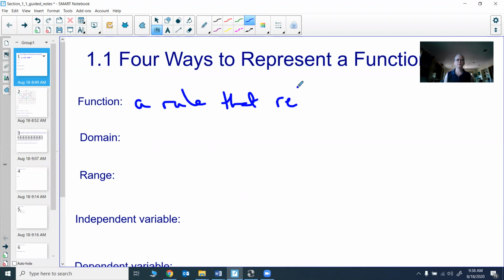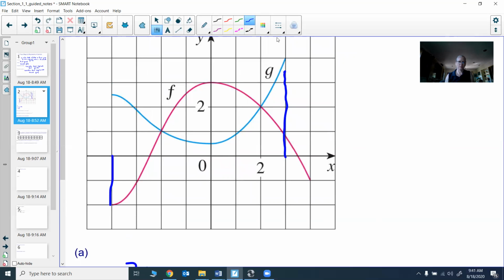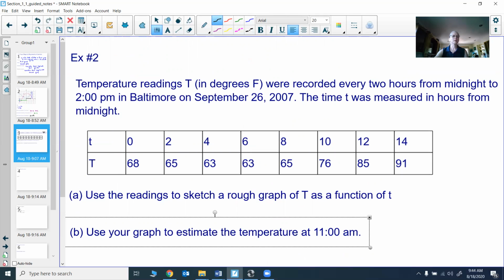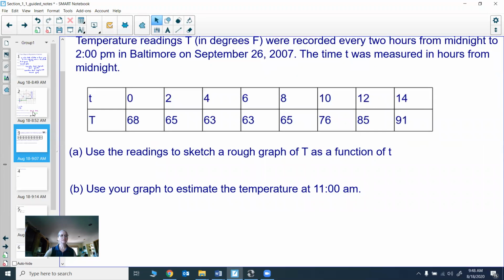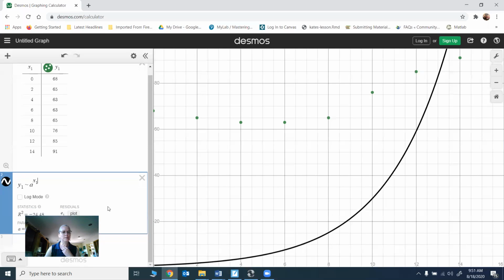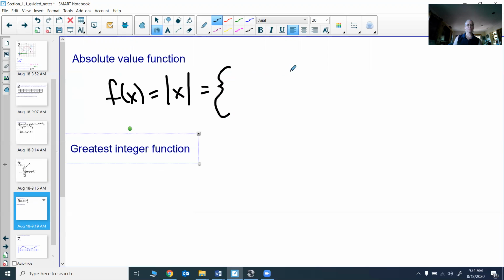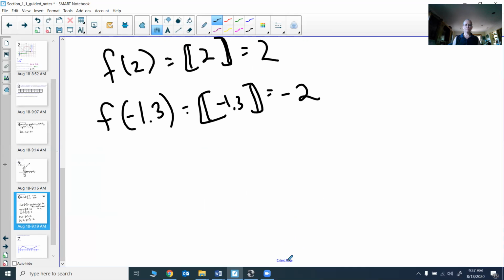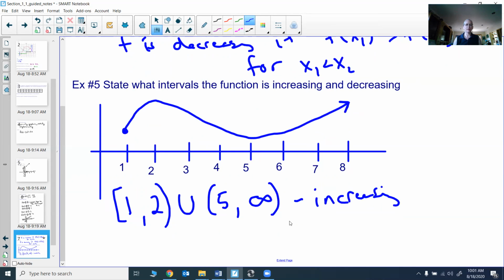CalcI Section 1 1 video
This video is an introduction to the four ways to look at functions. It is over section 1.1 of the Stewart Concepts and Context Calculus textbook.